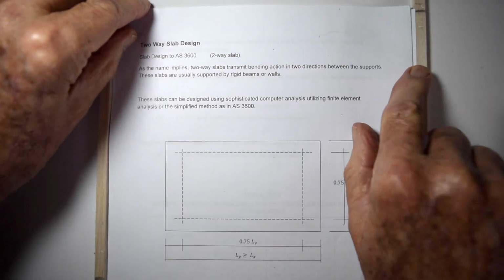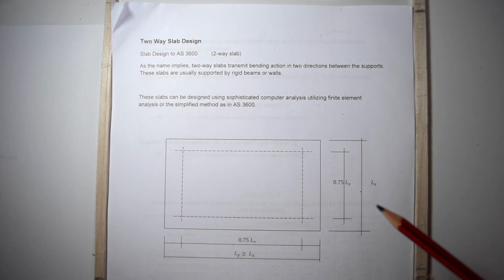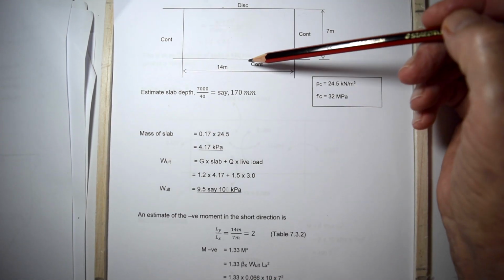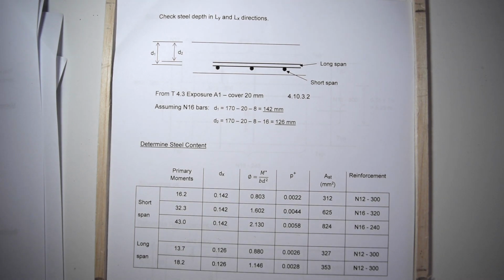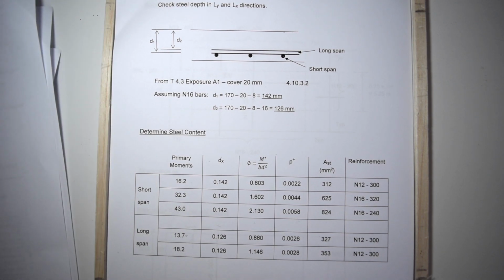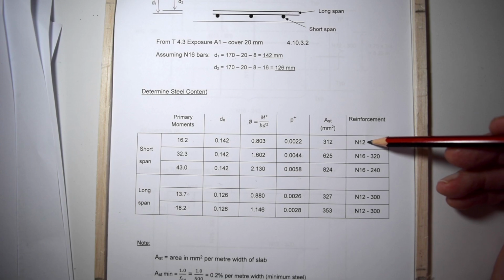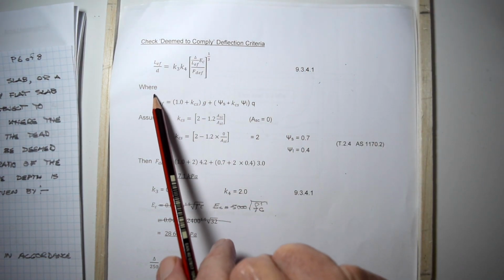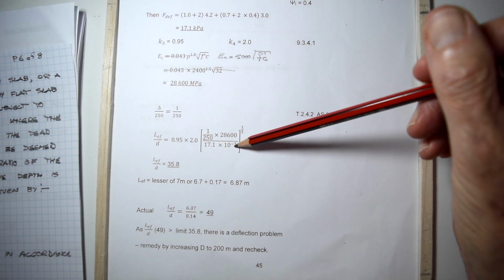lecture 5 c